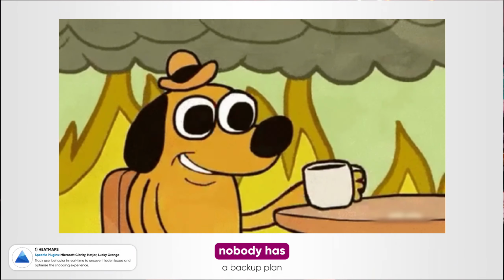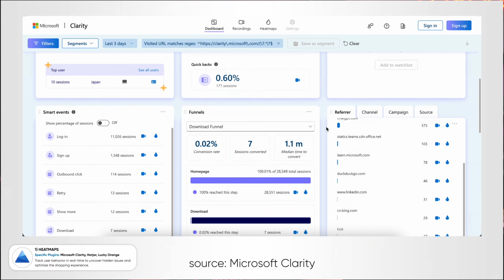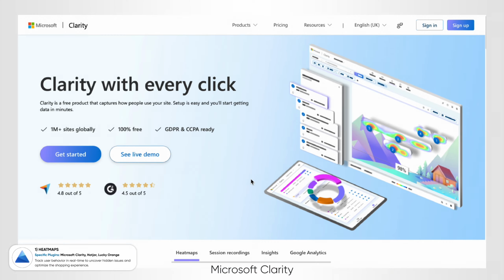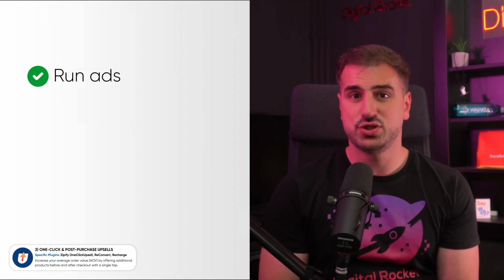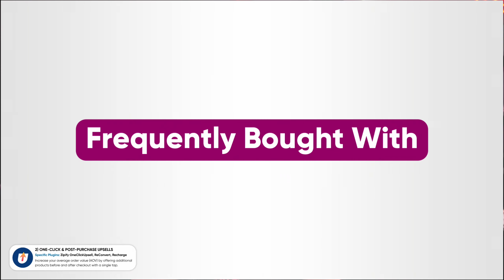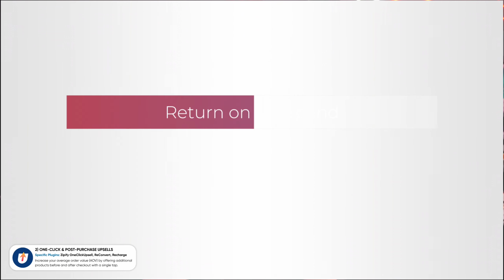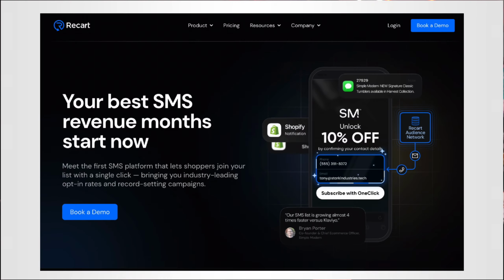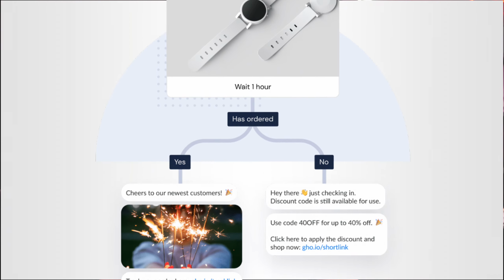Top 3 Shopify Plugins to IMPROVE Sales In 2025!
Most Shopify stores LEAK money, and NOT because of bad ads!

Their owners install 10+ plugins, spend thousands, and STILL feel stuck.
Traffic’s not converting. Ads are getting expensive. Revenue flatlines.
Why? Because most plugins are either BS or they simply fix the WRONG problems!

That's why in this video, we're revealing the Top 3 Shopify Plugins we use for EVERY e-commerce client we work with — including a few BONUS tools that rarely get mentioned but make a MASSIVE difference in your AOV, LTV, and overall profitability.

Here’s what you'll learn:

1) THE HEATMAP - Plugin That Shows You Exactly What’s Wrong
Before you touch your ads, you need to know how users are experiencing your e-commerce website.
We’ll show you how heatmaps and session recordings uncover invisible issues—especially the ones you’ll never see while logged into the admin panel!

2) ONE-CLICK UPSELL - Boost AOV Without Touching Your Ads.
By adding the right upsells at the right moment, most Shopify stores increase their revenue by 8–13% - and we'll walk you through exactly which plugins help you do this!

3) CONVERTFLOW - Collect Data and Do A/B Tests
Stop guessing and start testing! Use tools like ConvertFlow to run pop-ups, quizzes, landing pages, and A/B tests—then combine those results with your heatmaps data to see exactly how your users behave and what drives more sales.

This is the exact strategy we use to help Shopify stores grow — without having to increase ad spend or redo their whole website. It's all about:
✔️ plugging profit leaks
✔️ increasing conversions
✔️ boosting Average Order Value (AOV) and Lifetime Value (LTV)
✔️ improving your ROI and ROAS without touching your Facebook or Google ads.

By the end of this video, you'll have a clear roadmap for what to install, what to test, and how to finally turn your store into a true conversion machine!

Got questions?
Drop them in the comments — we respond to every single one!

🐮 VIDEO CHAPTERS 🐮
00:00 Intro
00:16 #1 Plugin | HEATMAPS
01:28 #2 Plugin | ONE-CLICK UPSELL
02:56 #3 Plugin | CONVERTFLOW
03:38 High-converting Website MUST Do This!
04:14 BONUS!
05:02 What Can You Do With the Data?
05:27 Outro

Thank you in advance for supporting our channel.